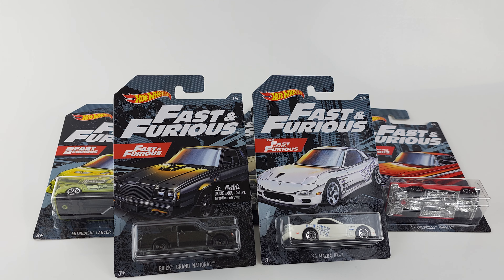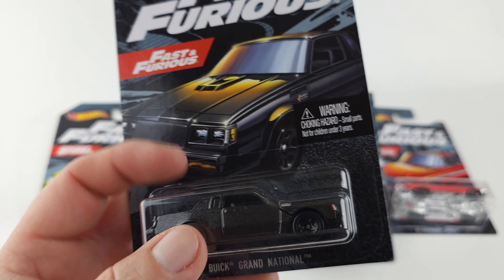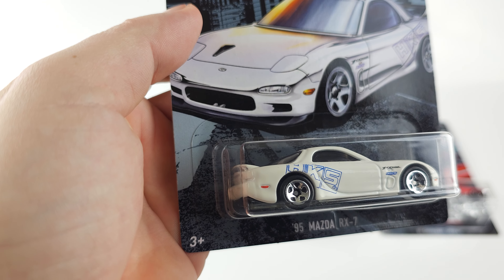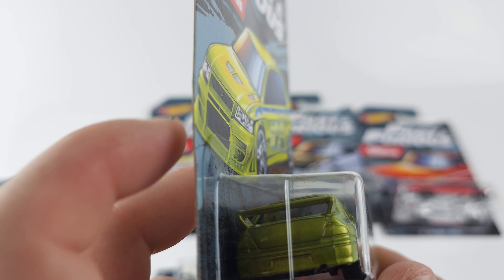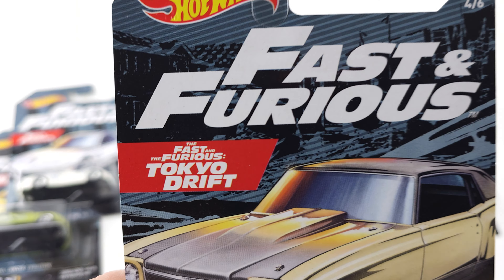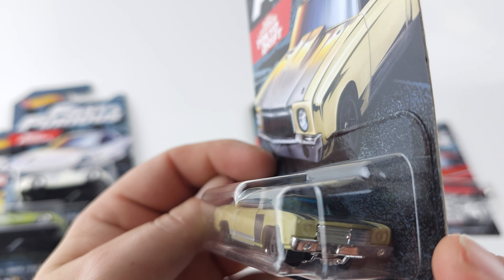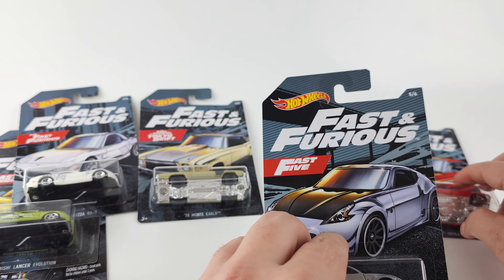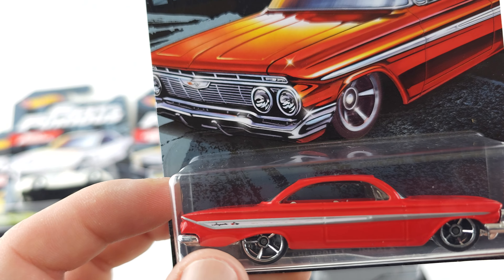🚗💥 UNVEILING 2018 Fast & Furious Hot Wheels Set! Jaw-Dropping Collection REVEALED 😱🌟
Get ready for an adrenaline-fueled spectacle as I unveil my 2018 Fast and Furious Hot Wheels set! 🚗💨✨

In this diecast showcase, we're diving into the heart of the Fast and Furious universe with an exclusive collection that pays homage to the iconic movie franchise. From the legendary Grand national to the sleek Chevy Impala, every car in this set is a miniature marvel, capturing the essence of high-speed thrills.

Join me on a journey through the sleek designs, meticulous detailing, and the unmistakable charm of each Fast and Furious vehicle. It's not just a collection; it's a celebration of cinematic excellence in 1:64 scale.

Whether you're a diehard Fast and Furious fan or a collector seeking the pinnacle of Hot Wheels craftsmanship, this showcase promises excitement, nostalgia, and a glimpse into the world of cinematic speed.

It's time to rev up the engines and experience the thrill of these miniature speedsters! 🌟🏎️💥